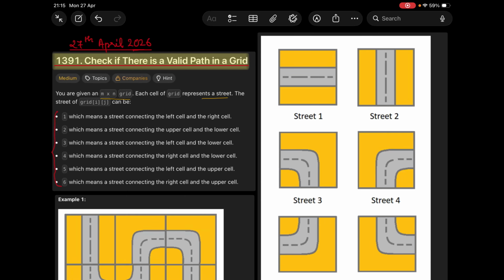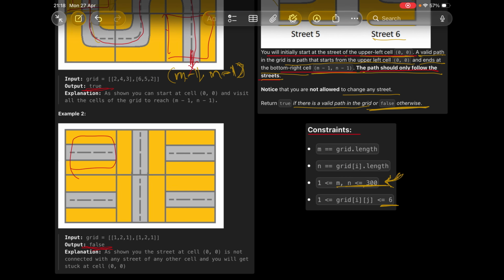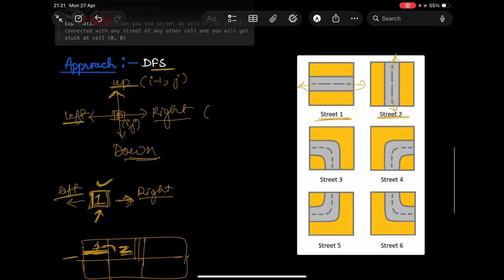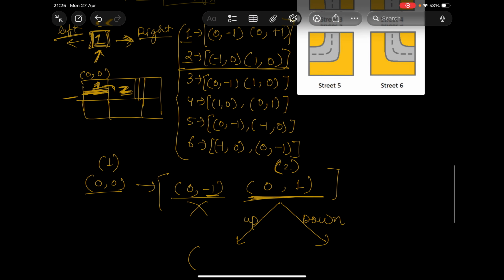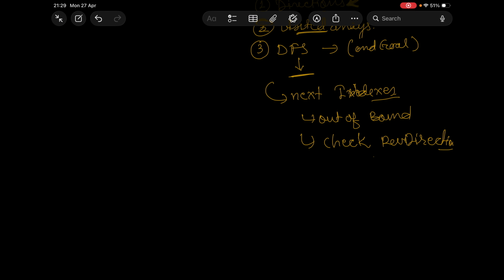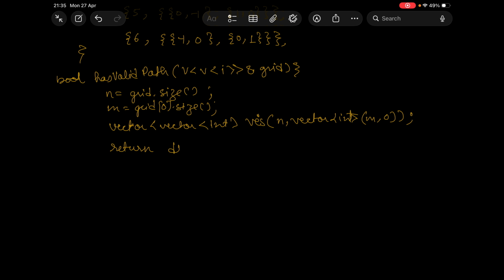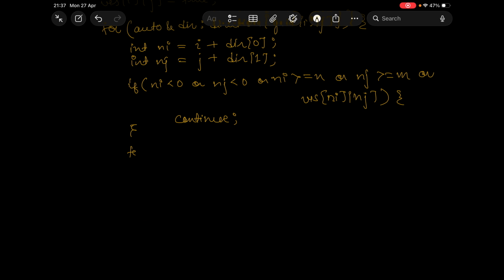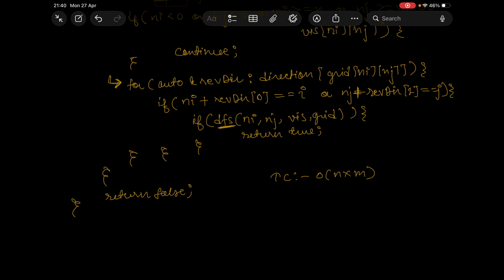Check if There is a Valid Path in a Grid | Leetcode 1391 | Simplest Explanation | Graph | DFS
In this video, we will solve Check if There is a Valid Path in a Grid (Leetcode 1391) step by step.

📌 Approach covered: DFS traversal on the grid, where from each cell you only move in allowed directions based on street type and ensure the next cell has a valid reverse connection back. If you can reach (n-1, m-1) following only these mutually compatible connections, a valid path exists.

Problem: Check if There is a Valid Path in a Grid

1391. Check if There is a Valid Path in a Grid

Leetcode today